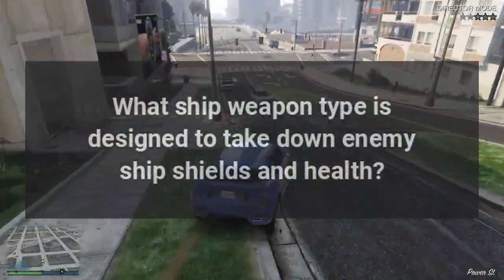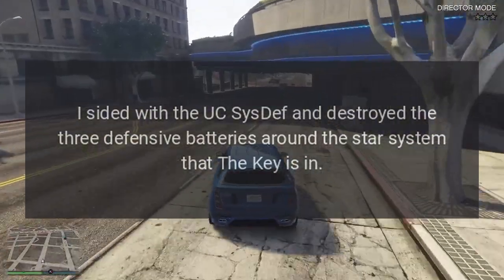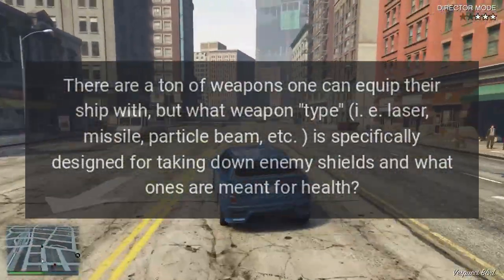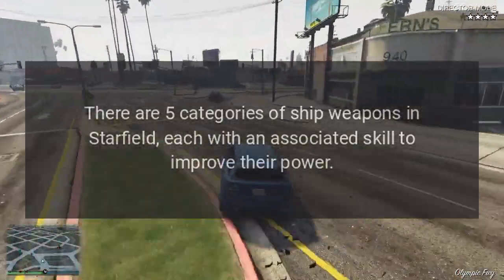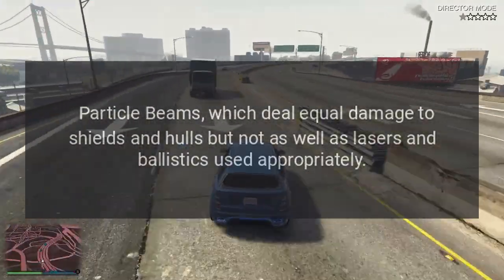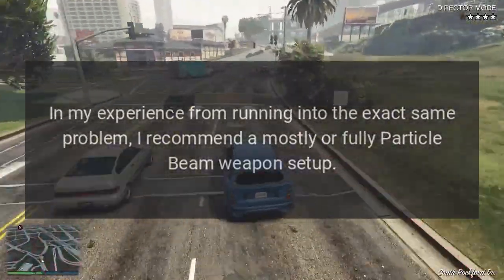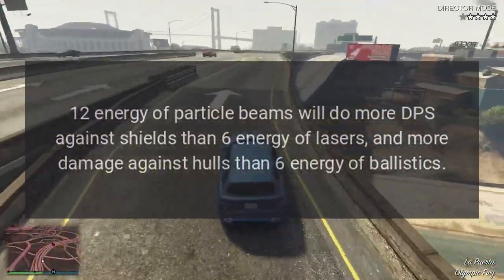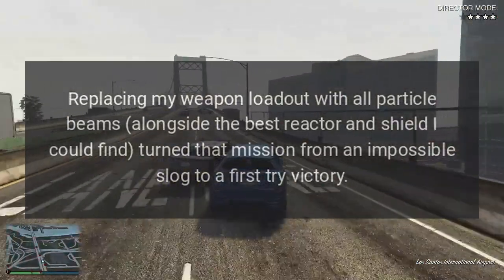What ship weapon type is designed to take down enemy ship shields and health?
I am finding space combat probably one of the more difficult things in Starfield. In particular, I am on the mission Legacys End where.